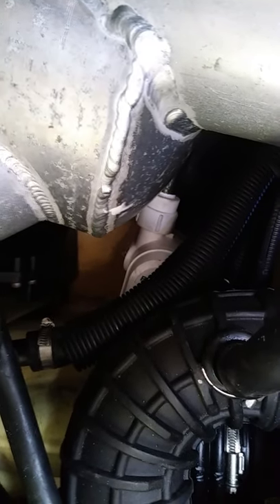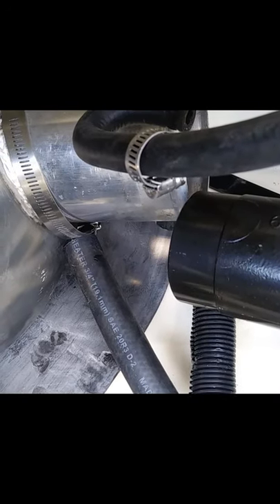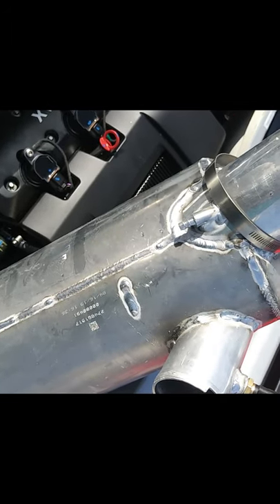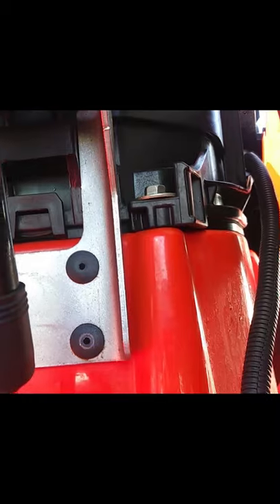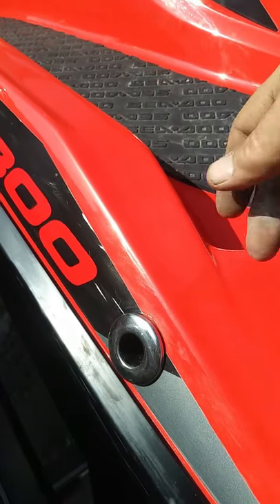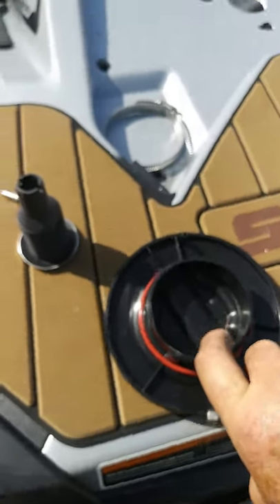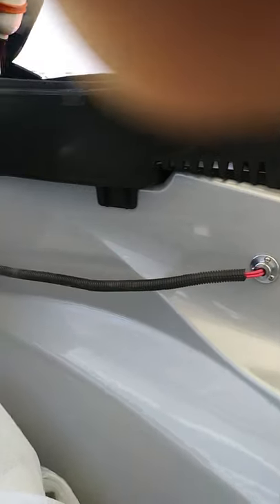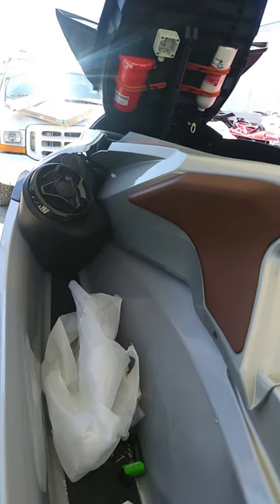Jet ski bilge pump install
Boat Yard San Diego knows a lot about jetski engines and hulls. As yacht builders, we Nano Yacht or go Micro yachting, to get away from big boats when we go on vacation with jetskis. Starting in 1983, seadoo has been the choice for Boat Yard San Diego and the only engines we will work on. All jet ski makers faults other than engines we do.